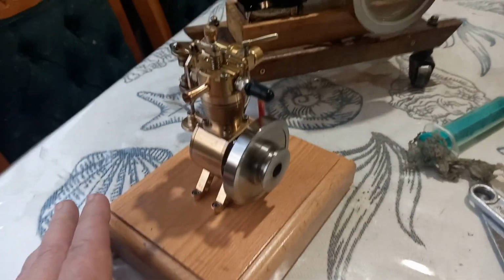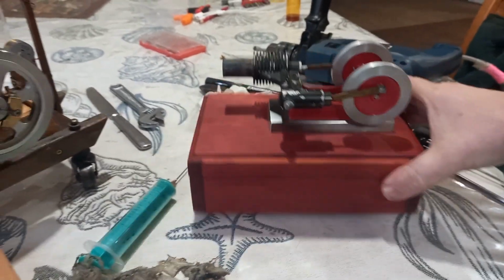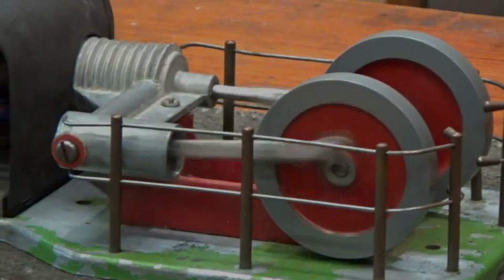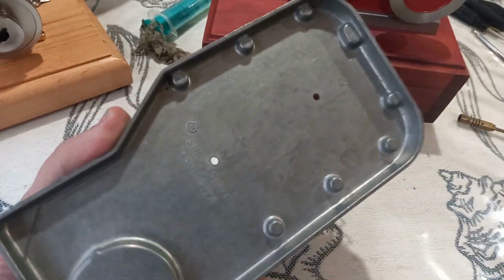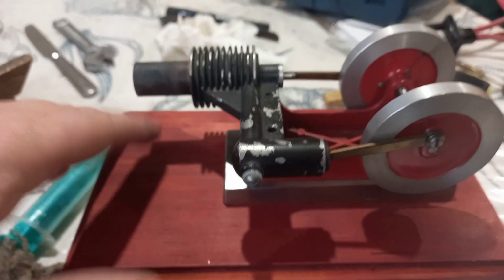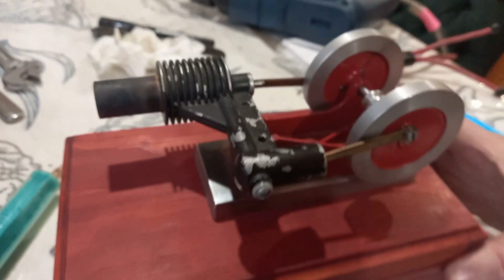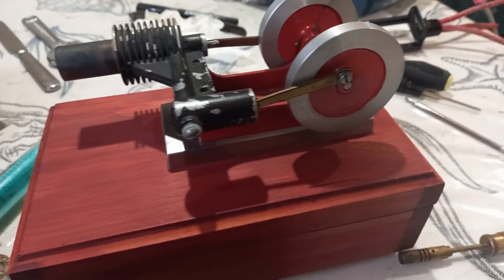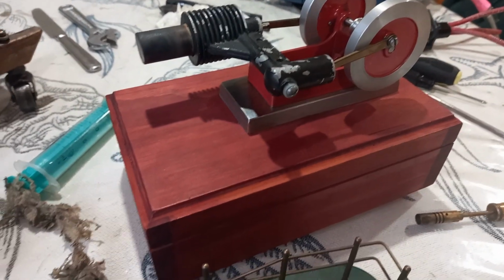Simple Bases for model engines from door hardware - low cost and easy example for kids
Get a kid involved in simple model engine mods utilising used pre-shaped hardware. Kids need a quick, simple and easy introduction to lateral thinking and recycling in a low cost, no-workshop way...to get them off their screens where everything is too easy. This is something you can do that will be a lesson that may show dividends through their lives.
My example uses the popular and common PM Research Ltd copy of an earlier British Hot Air engine.

Thomas PCGuru ENGINES